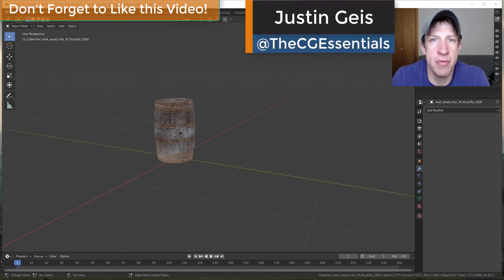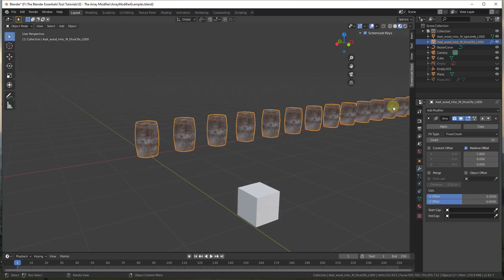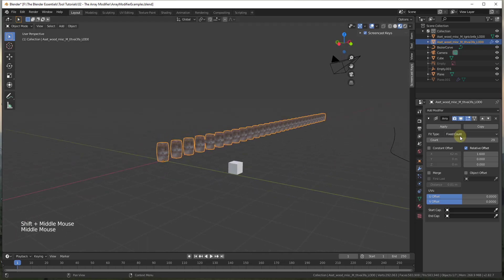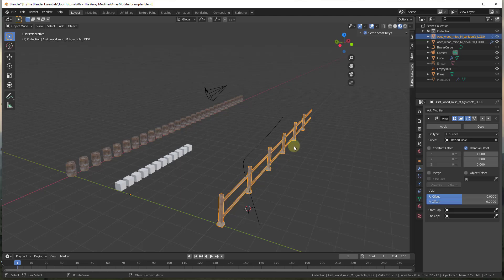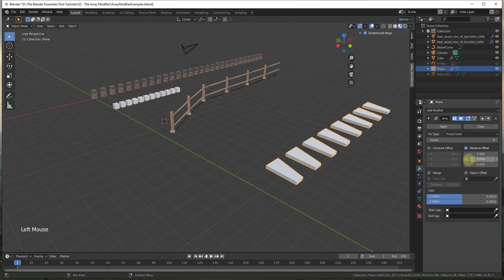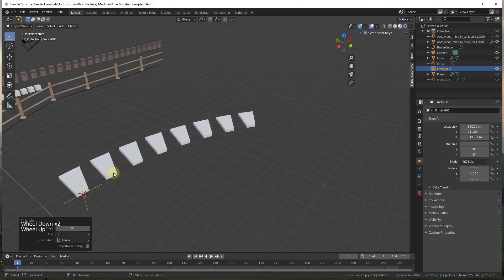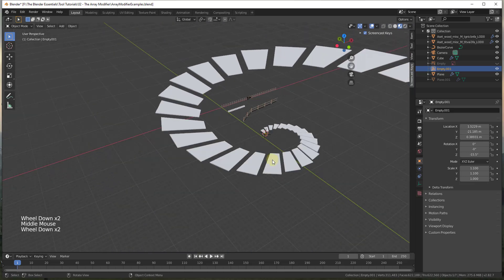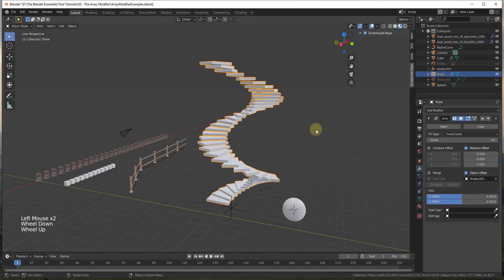Using the ARRAY MODIFIER in Blender - Blender Modifier Tutorial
In today’s video, we’re going to talk about some ways to use the array modifier to create multiple copies of objects inside of blender!
This modifier is designed to help you create multiple copies of objects in Blender along a path you dictate.
You can find the modifier over in the modifier’s section of your toolbar under “array.”
Once you apply the array modifier, you can use it to start creating copies of objects in Blender. Notice that the particular array modifier resides with each individual objects, so you can create multiple different kinds of arrays using different objects at once.
To start off, look at the count menu. This allows you to set the number of different copies that you’re going to create. You can drag this to create multiple different copies, or type in a value to create a certain number of copies.
Notice that you can adjust the relative offset of each object from the other objects, meaning as you adjust them, you can offset each object up, down, left, or right from the other objects. This is basically equal to taking the length of an object times a factor for each movement.
On the other hand, the constant gives you an offset based on a distance rather than a multiplication. I find this one to give you a bit finer control.
If you click the dropdown though, you’ll notice that there are actually several different kinds of fit types you can select. Not only can you create a fixed number of copies – you can also set copies to fit along a certain length (box example). This will try to fit as many copies of an object as possible along a length you select.
One thing that’s important here is that if you’ve applied a scale to your object, make sure you apply it or else this will affect your result.
Note that this is dictated both by relative offset, as well as by the size of your object.
The third option allows you to fit your array to a curve length. Notice though that this does not make your curve actually follow the curve you selected. Instead, this will array your object along the length of a curve. You can then apply a curve modifier to get your object to follow the curve (more about this in a future video).
In addition, notice that the distance from the curve will affect the way the objects deform along the curve.
Now let’s look at the little box for object offset. This allows you to apply additional factors to your arrays relative to other objects. Usually what’s done with this is to insert an empty, which is basically almost like a placeholder object in Blender. It sits there but all it really contains is location, scale, and some other data. Then, you set the object to be the offset object. Now, any movement you apply to your empty then gets applied to your array. This is how you add scale factors or rotation factors to arrays.
Start cap and end cap allow you to dictate a different object to be on the start and end of your array.